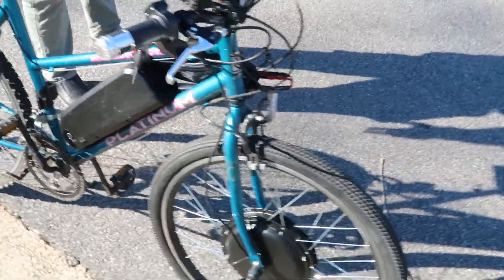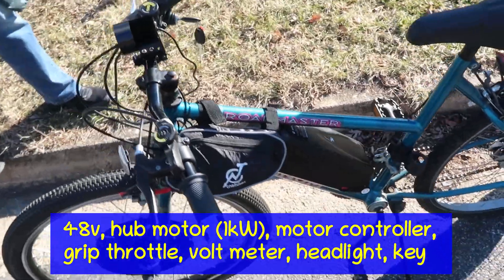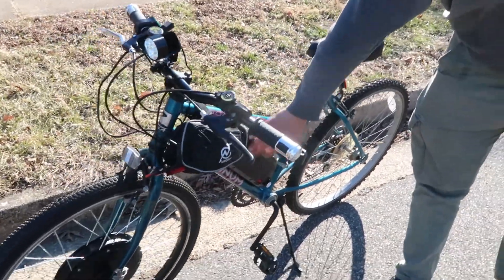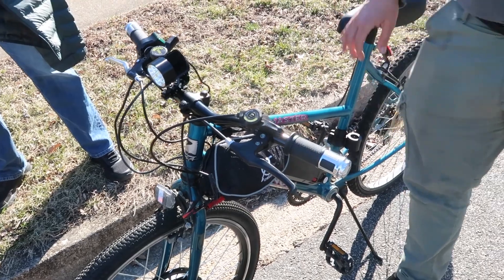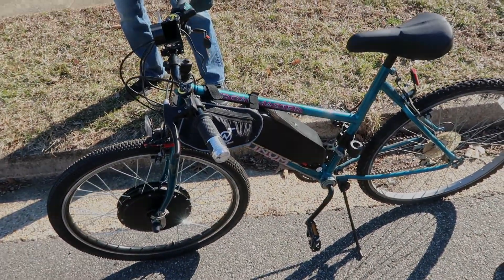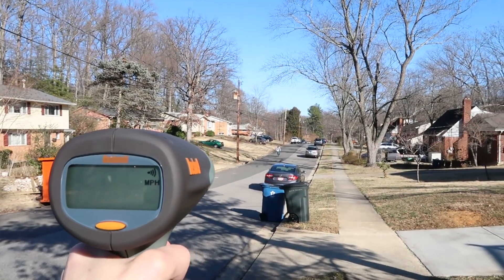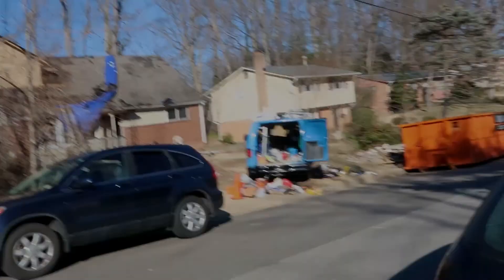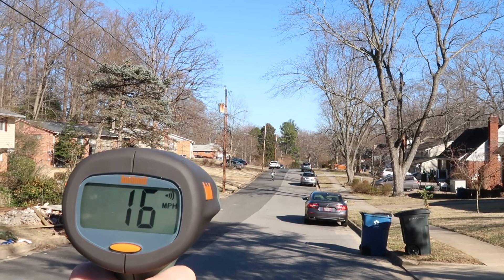DIY very fast 48v lithium-ion Electric Bike mod with Bushnell speed gun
Cool demo and speed check of a fast DIY electric bike!
-- Hub motor + controller
-- 48 volt battery pack
-- Grip throttle, volt meter, key switch
-- Headlight: $29